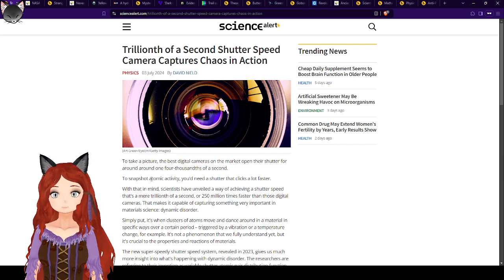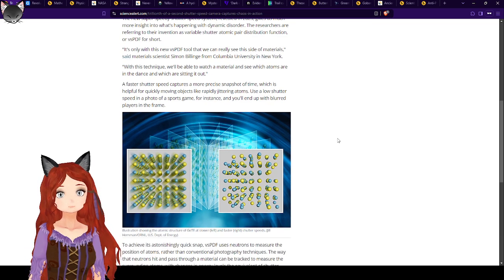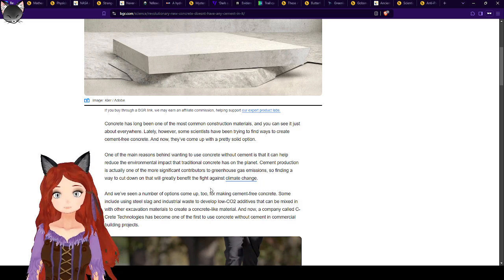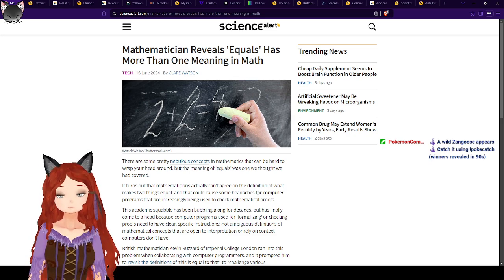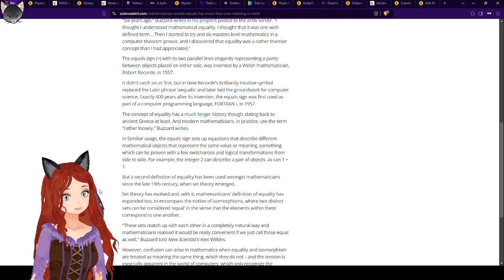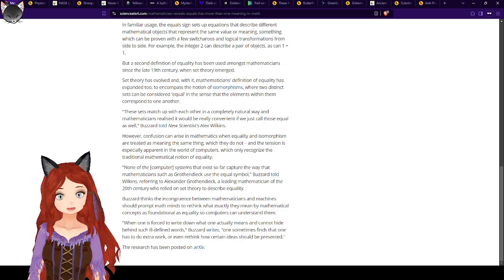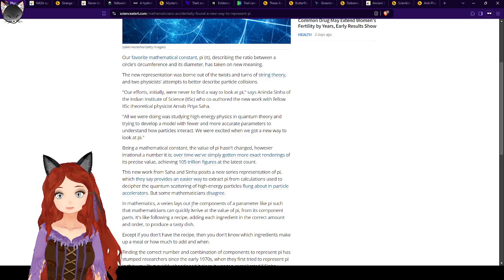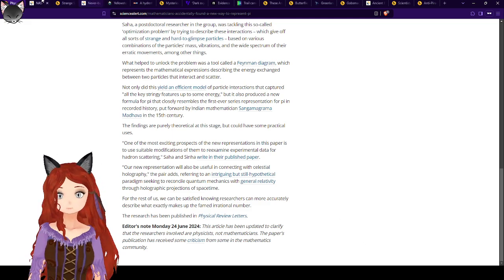Science: Check this out - New concrete recipe doesn't contain cement!